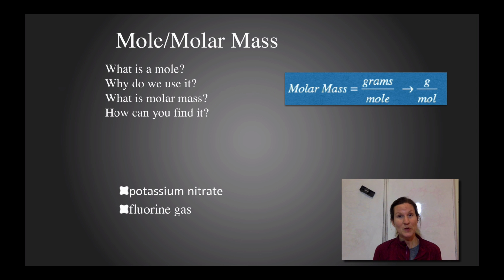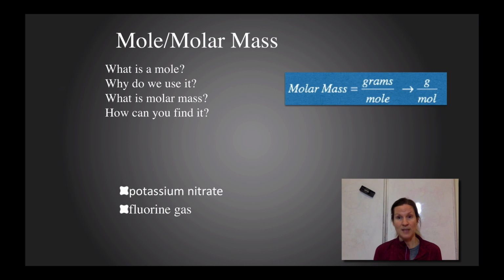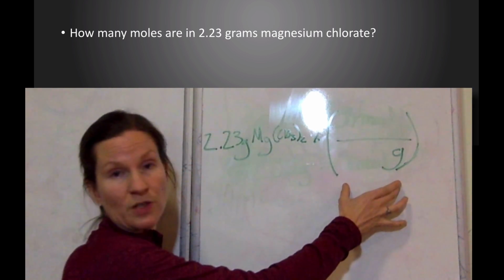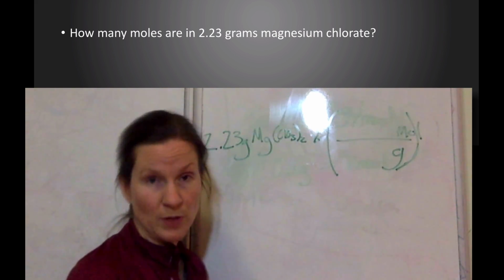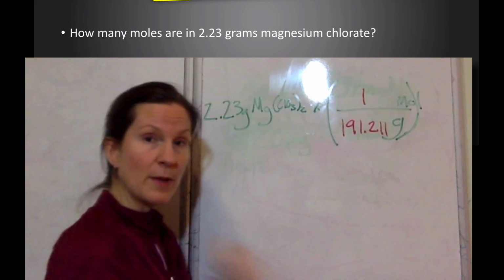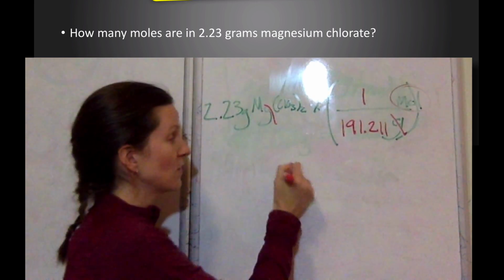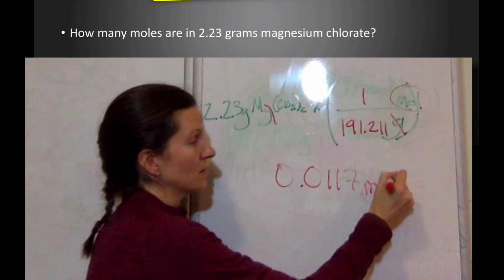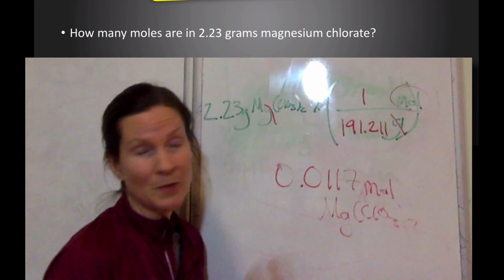08 stoichiometry: molar mass conversions